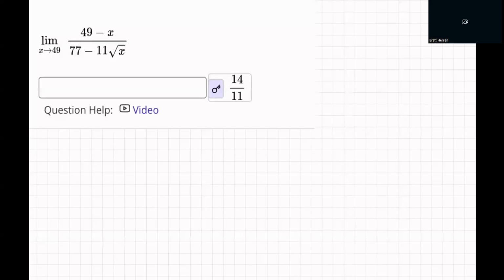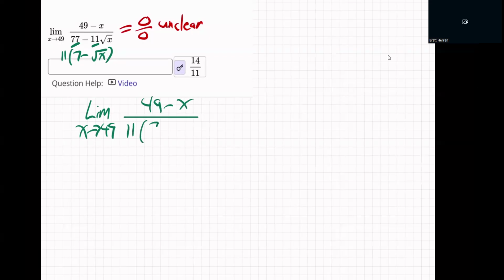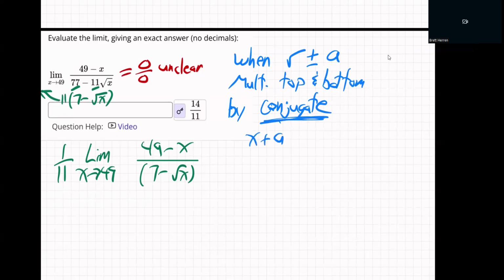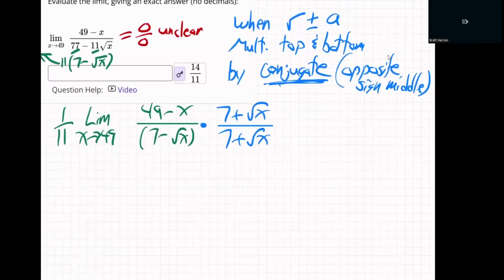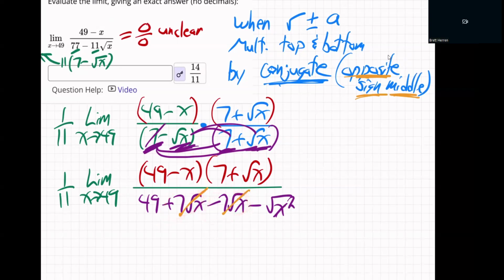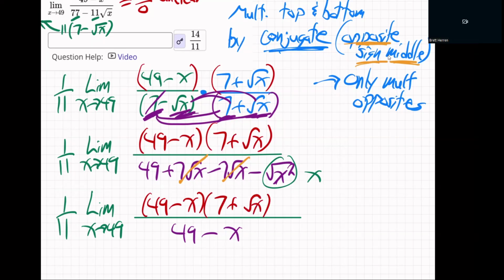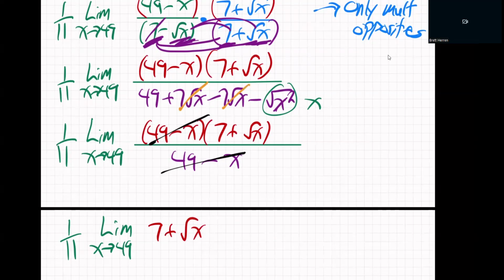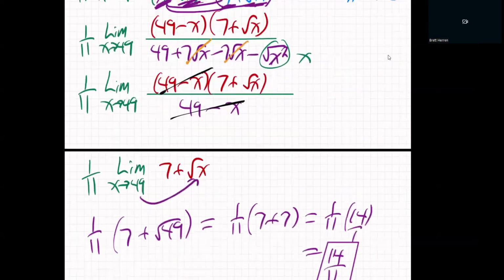m5a-2.3-new new 7